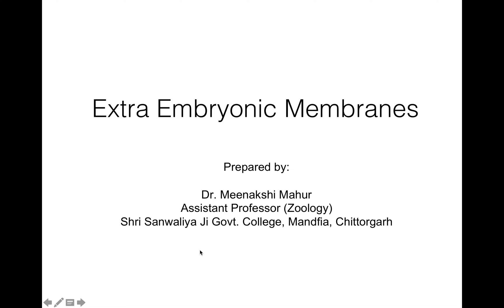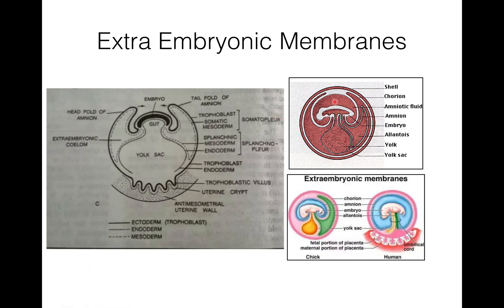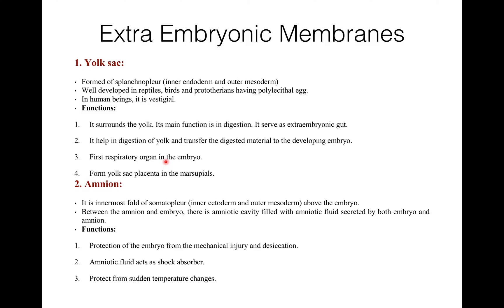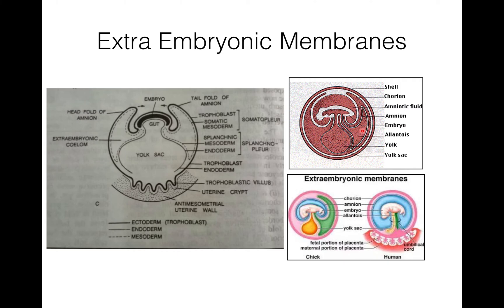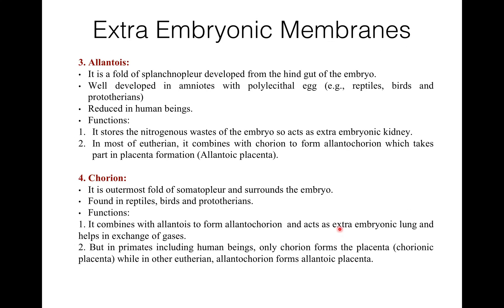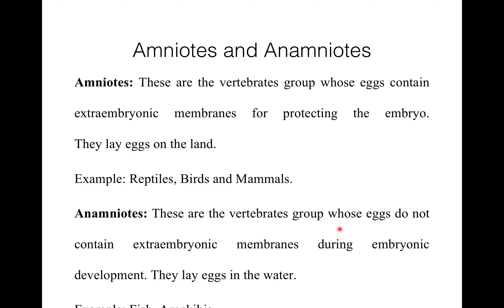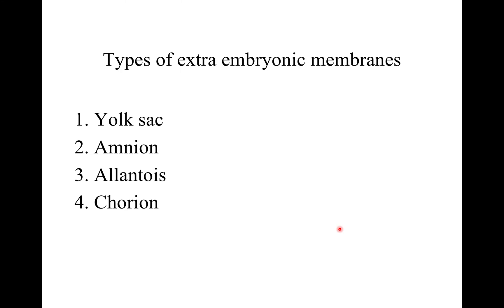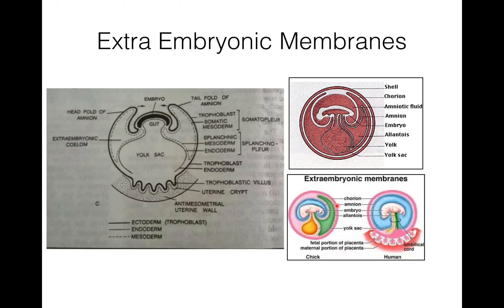Extra Embryonic Membranes (BSc. I, Paper III, Developmental Biology) in English